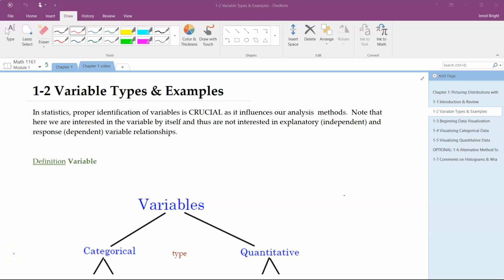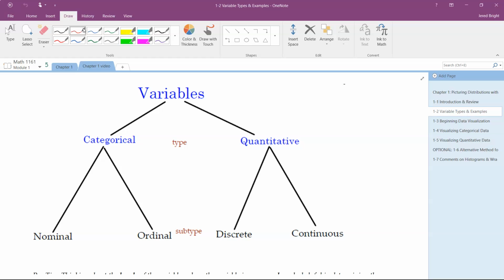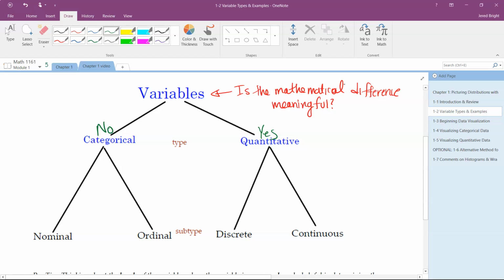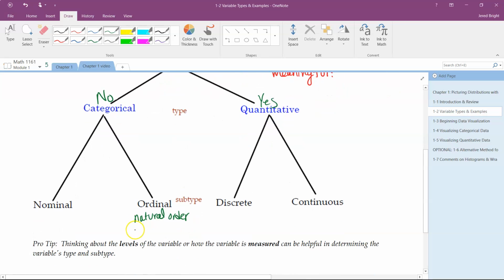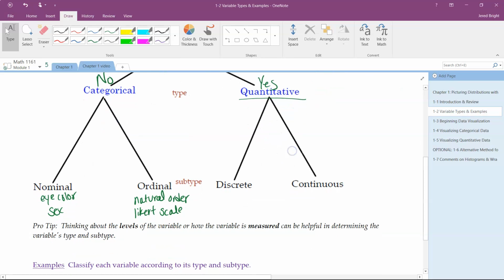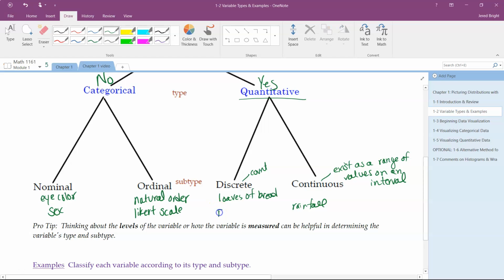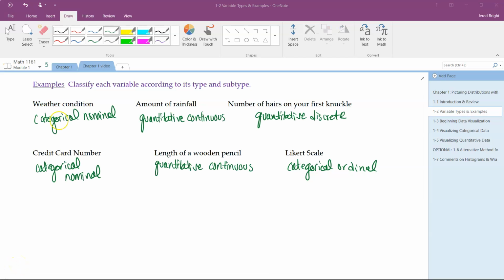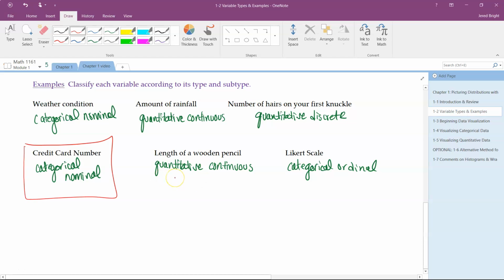1-2 Variable Types and Examples